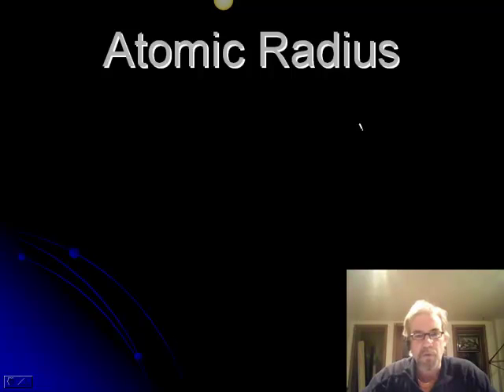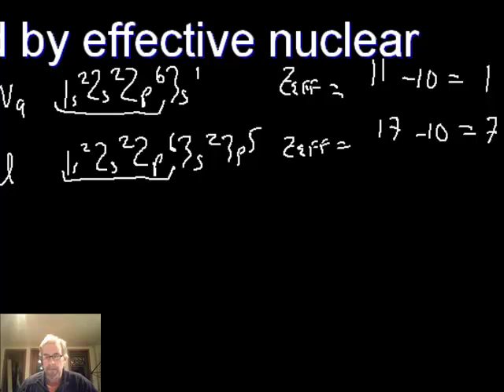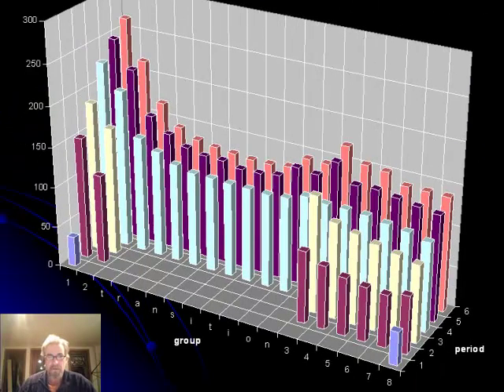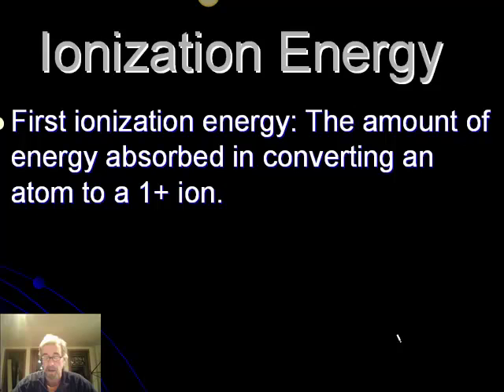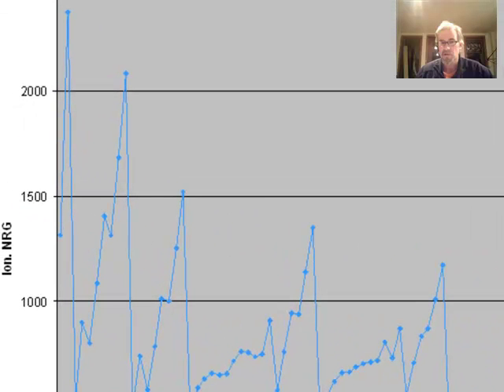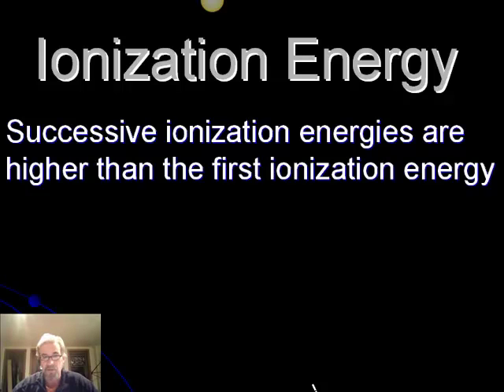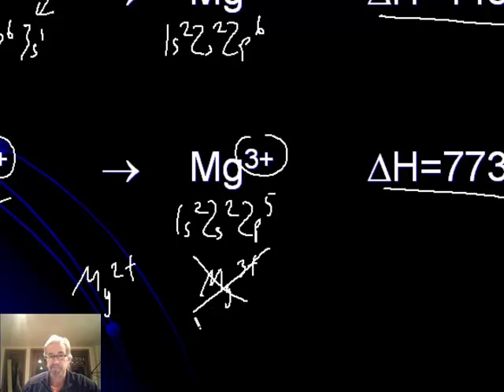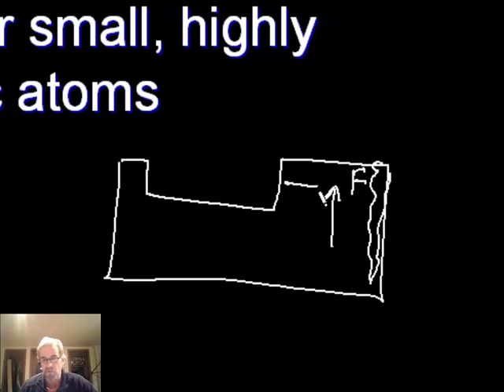ap_ch_7e.mp4